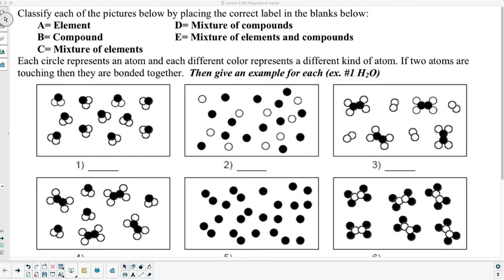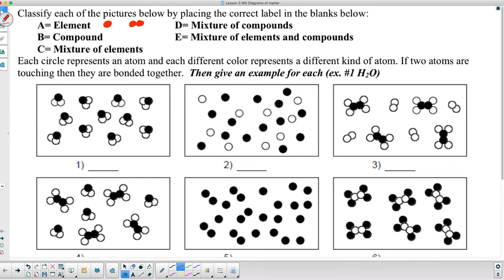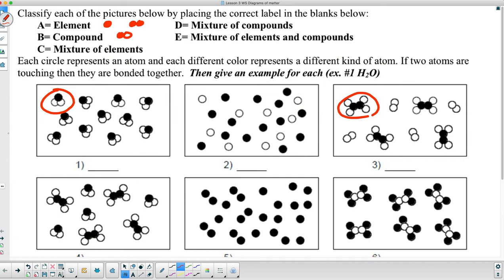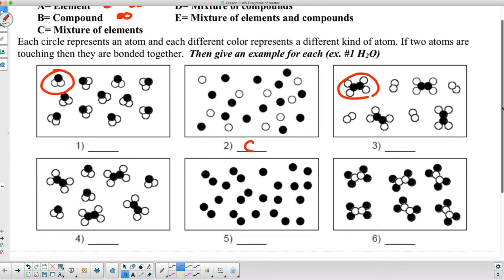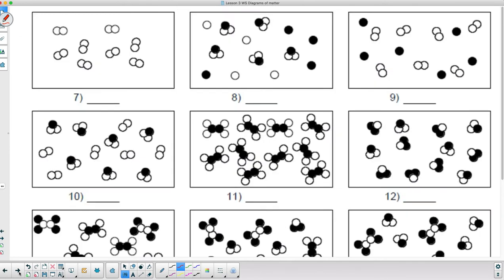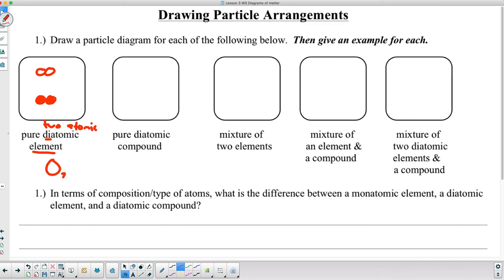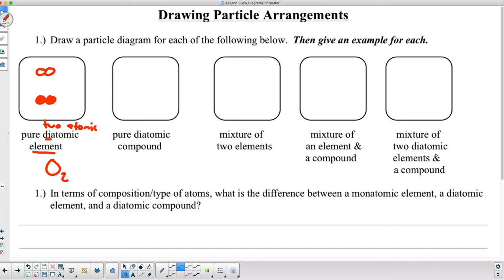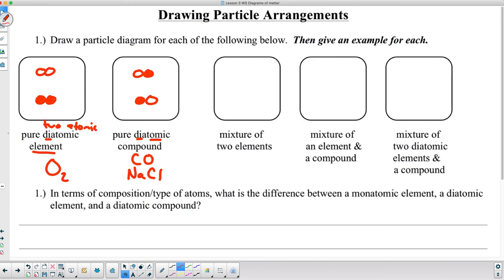2 3 lesson screencast